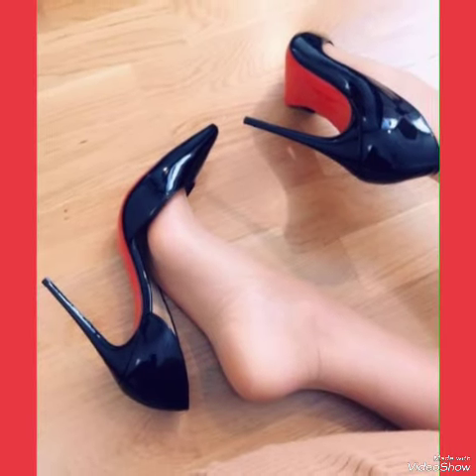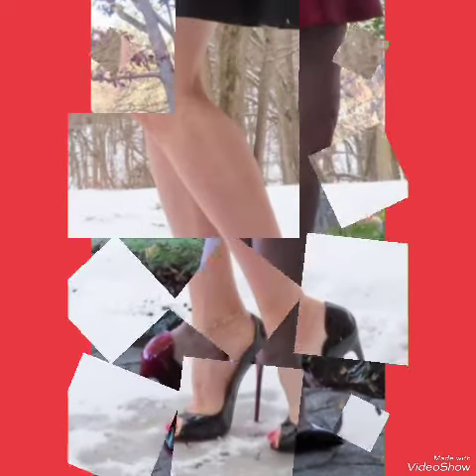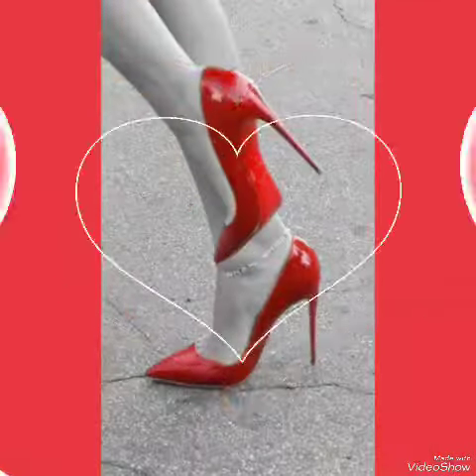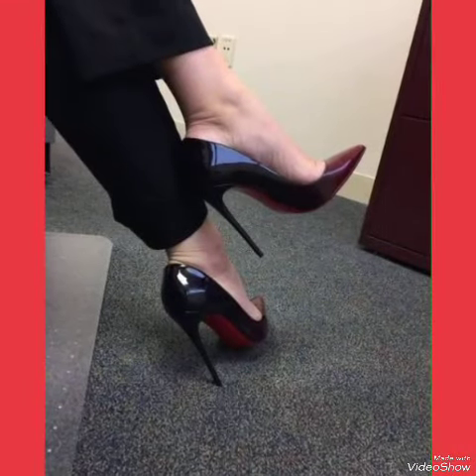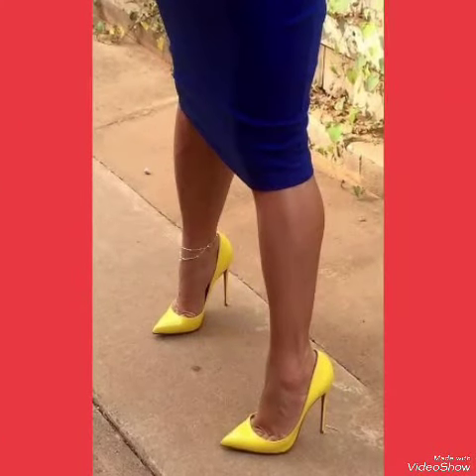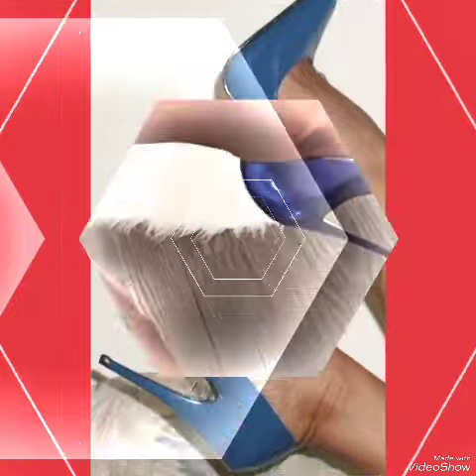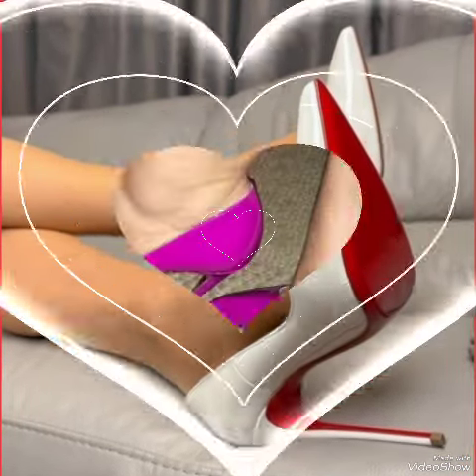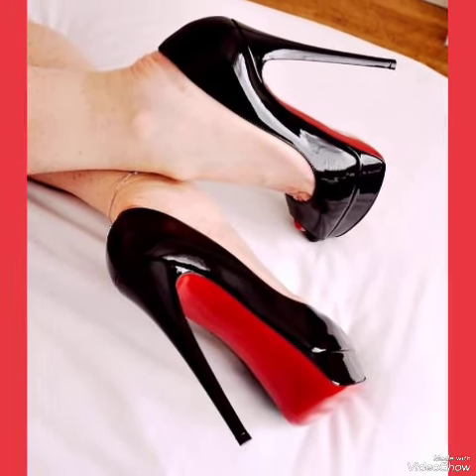Trendy 😍 collection of office wear stiletto high heel pumps for ladies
Trendy 😍 collection of office wear stiletto high heel pumps for ladies#pump